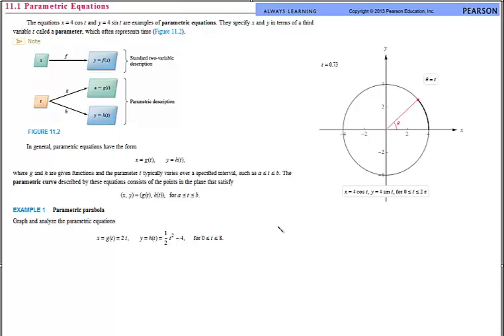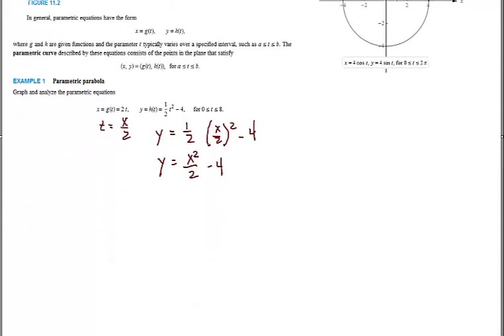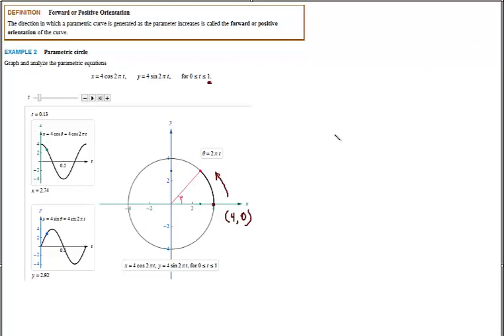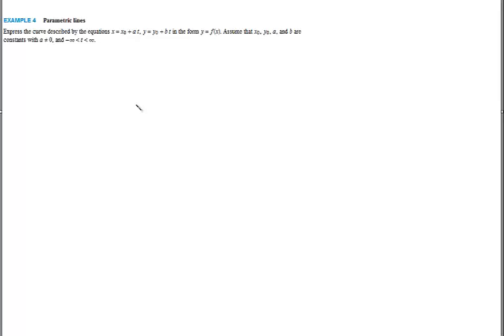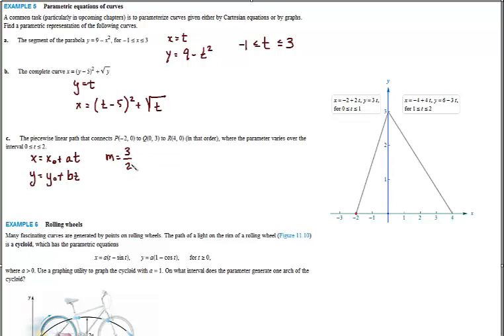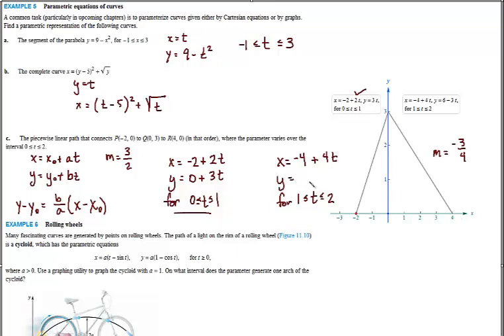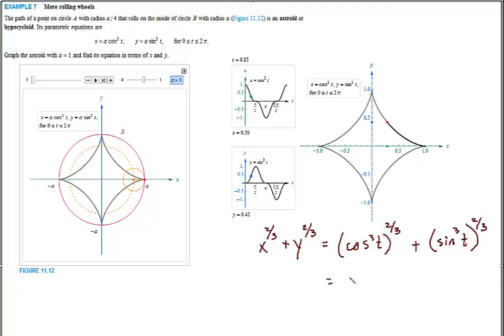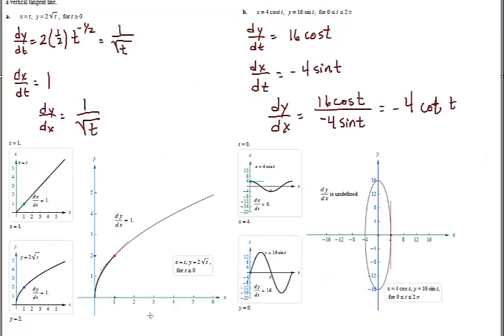MATH A252 11 1